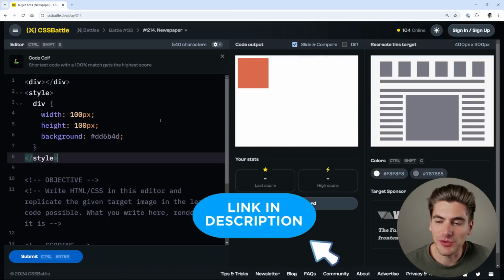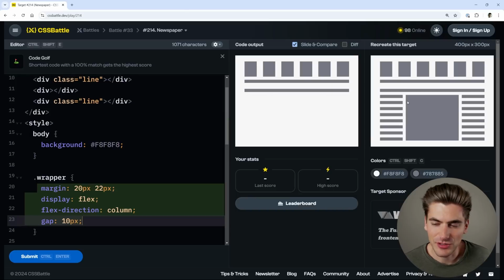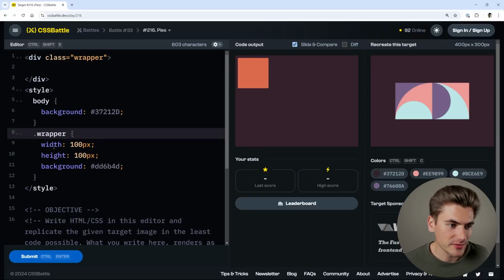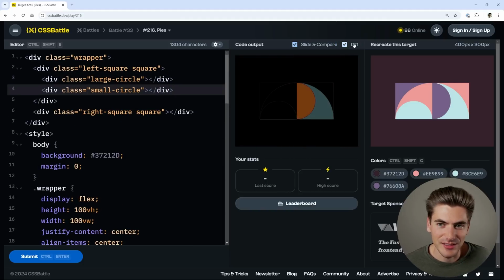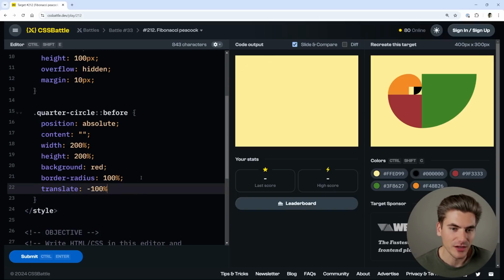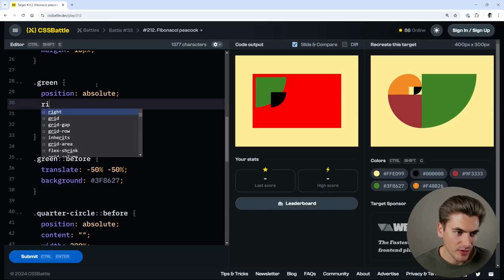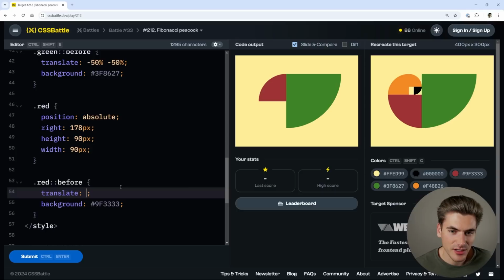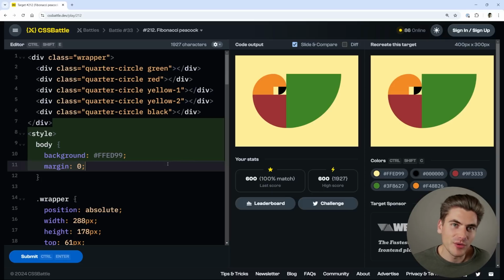Can You Solve These 3 CSS Battles Faster Than Me?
I love challenging myself with CSS Battles so in this video I will attempt to solve 3 CSS battles without any preparation or planning.

⏱️ Timestamps:

00:00 - Introduction
00:33 - Battle #1
10:49 - Battle #2
19:37 - Battle #3